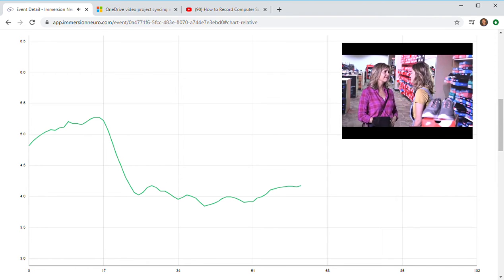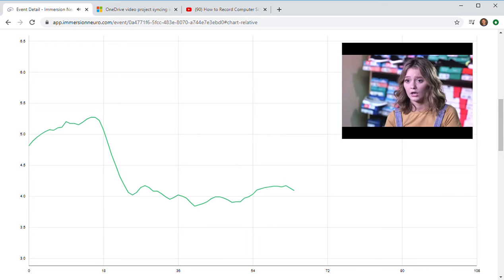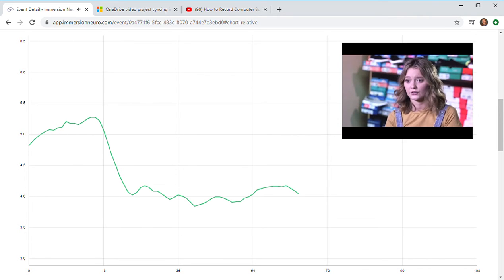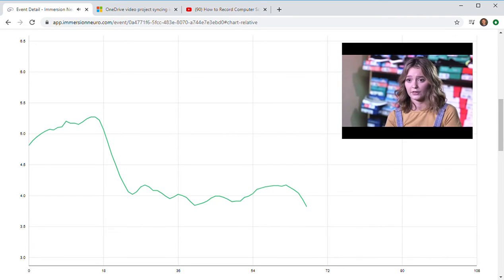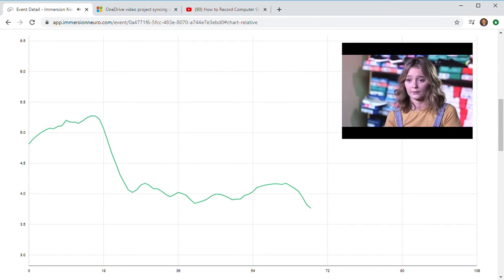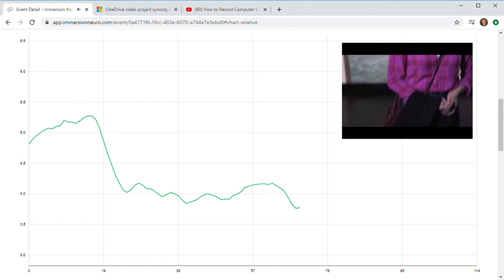Measuring Audience Response to Soles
25 Participants wore sensors that collect data reflecting neurologic attention coupled with emotional resonance.  This video shows the aggregate audience response to viewing this scene.